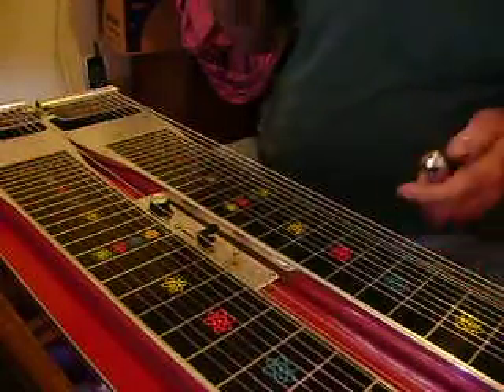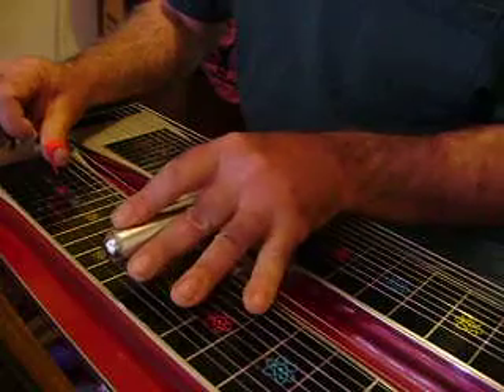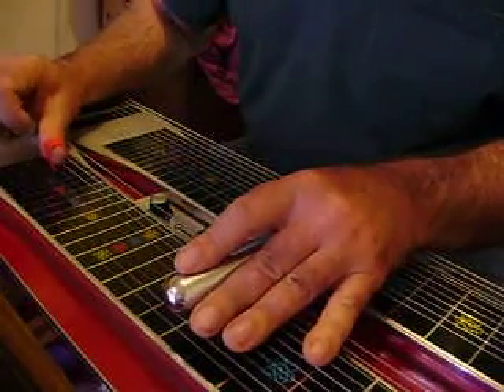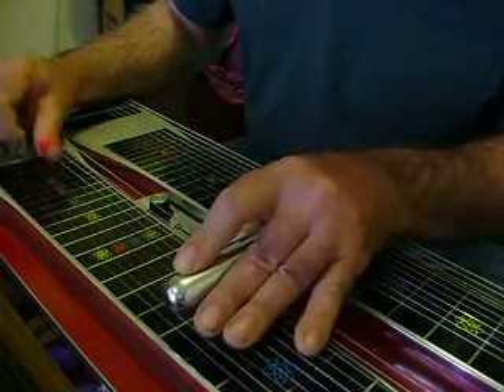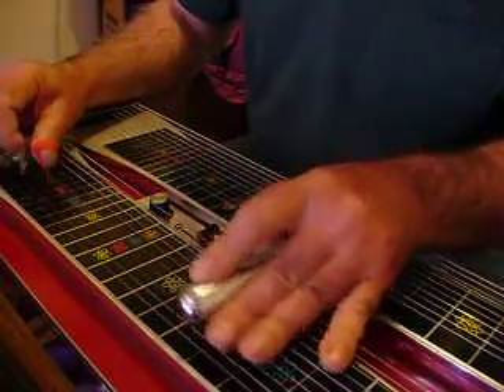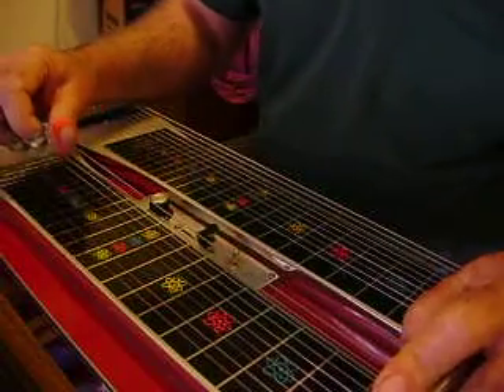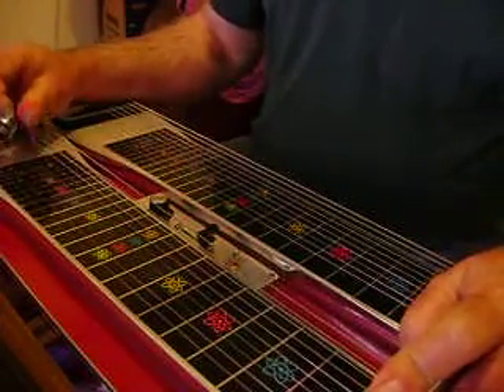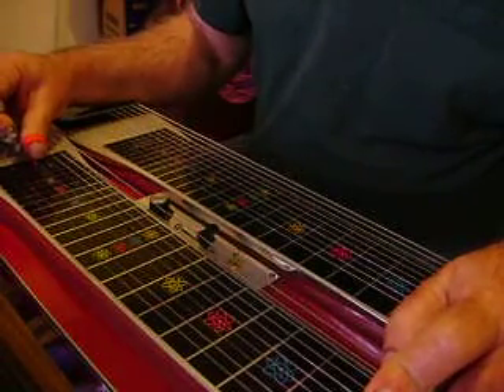Ralph Mooney / Waylon Jennings / Lets Turn Back The Years / Break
Had a request for this one long long ago. I am trying to cover my request as I get the time to do them.